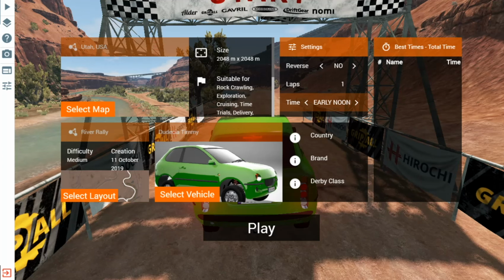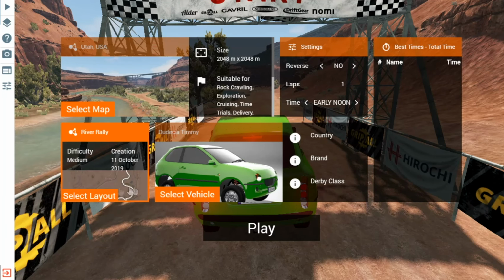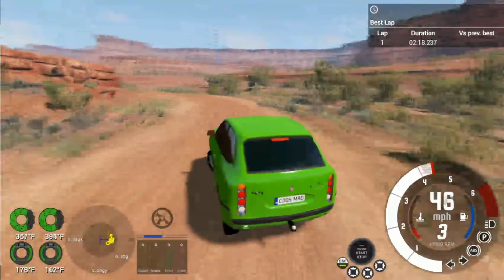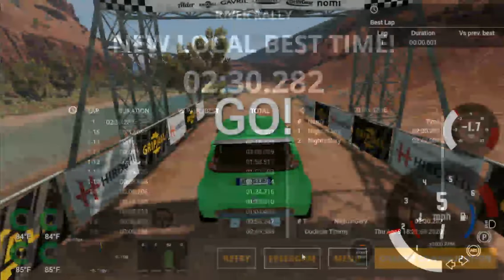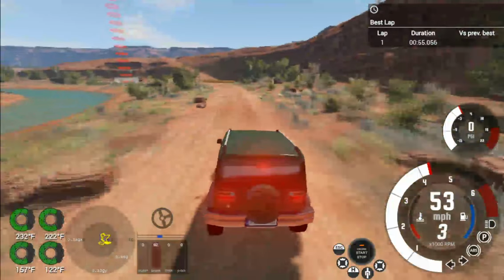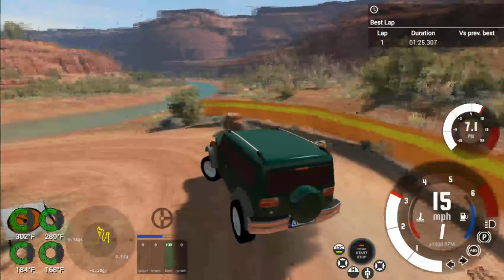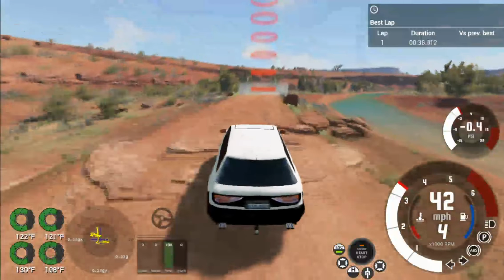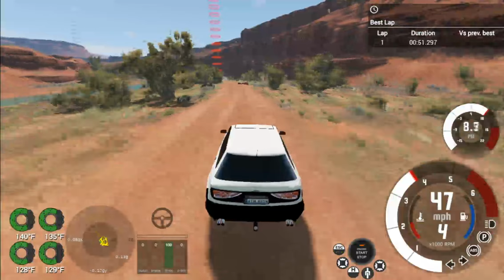Testing your Automation cars in BeamNG - Offroader challenge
Thank you again for submitting your cars, it was a blast playing around with them. Look out for future competitions!